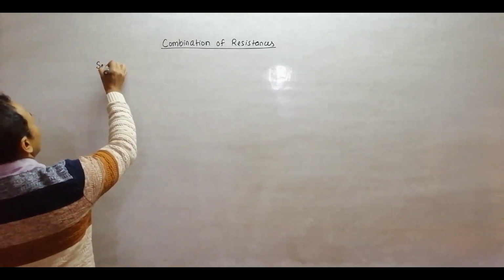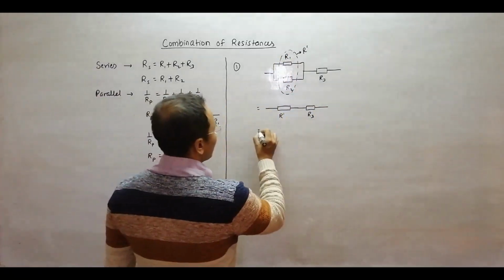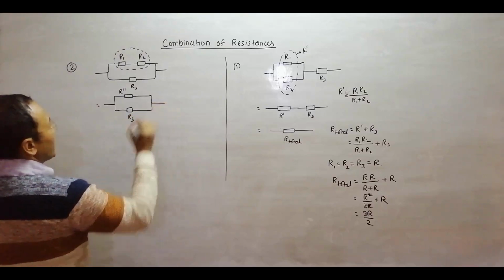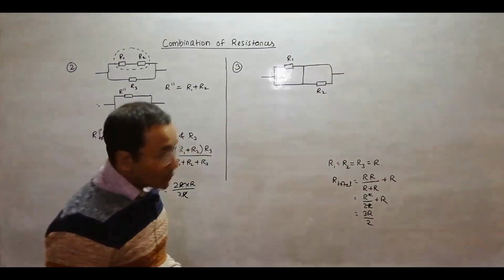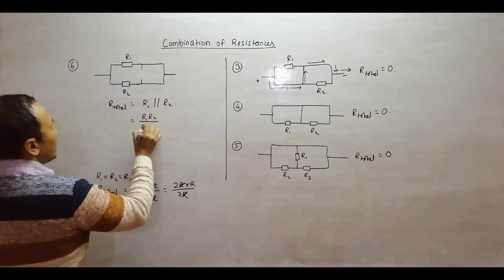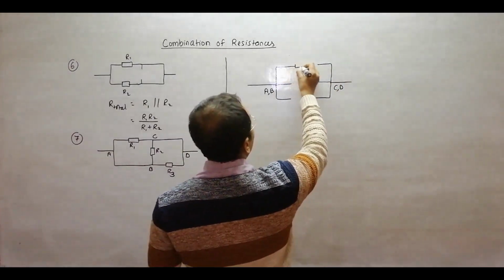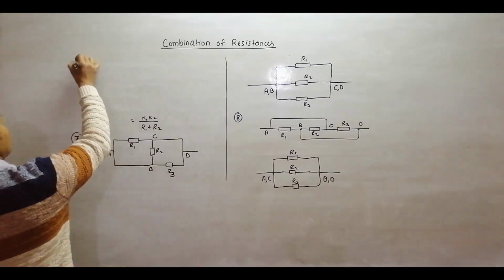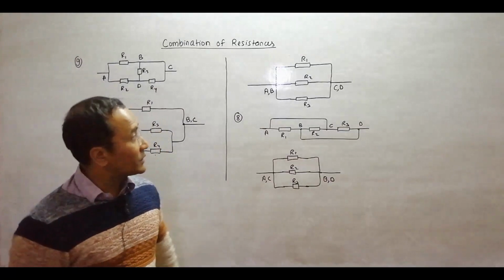Method of determining total resistance 1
This video teaches basic ways to find the value of total resistance from a network of resistors as encountered in A level and Class  XI and XII of Nepalese and Indian boards.

This is part 1 of the series. More complex networks will follow.